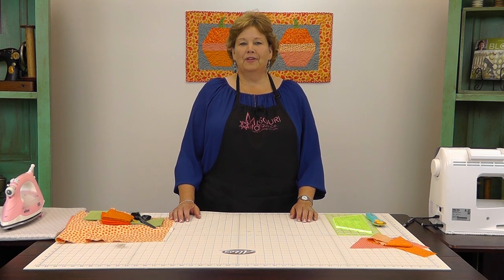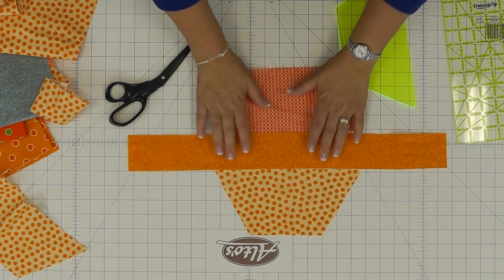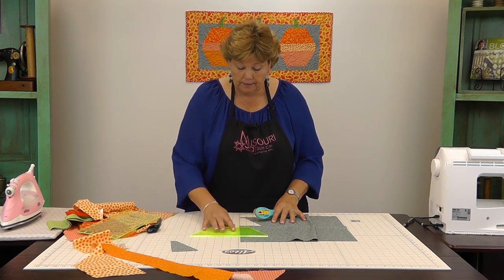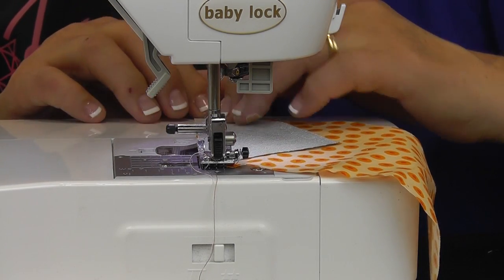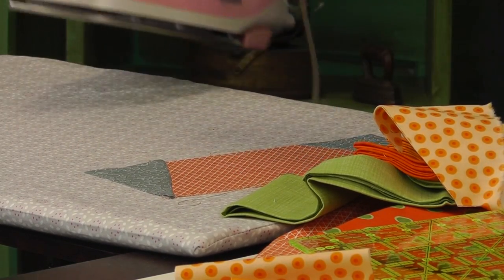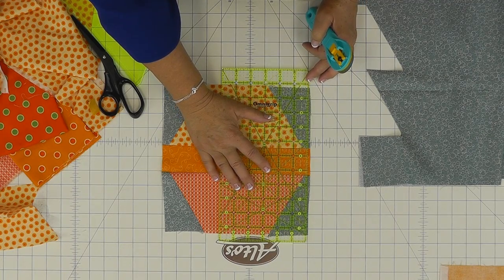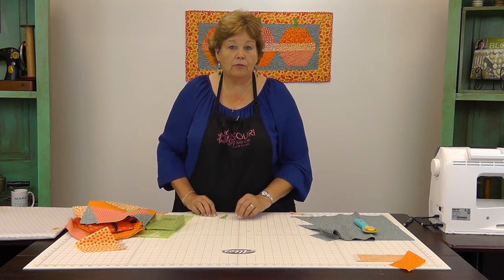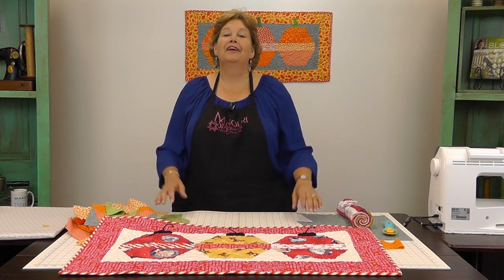Make a Hexagon Pumpkin or Ornament Table Runner Quilt with Jenny Doan of Missouri Star!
Hexagon Pumpkin or Ornament Table Runner: Easy Quilting Tutorial by Missouri Star Quilt Co.'s Jenny Doan. Jenny teaches us how to make an easy Halloween or Christmas holiday table runner using the 10" Half Hexagon Template.